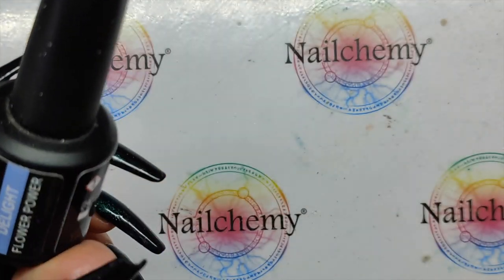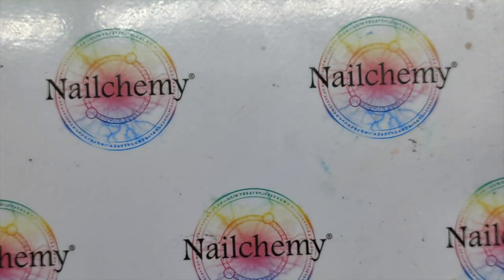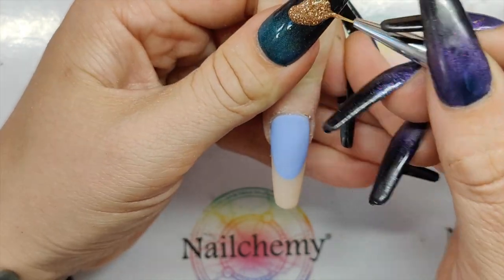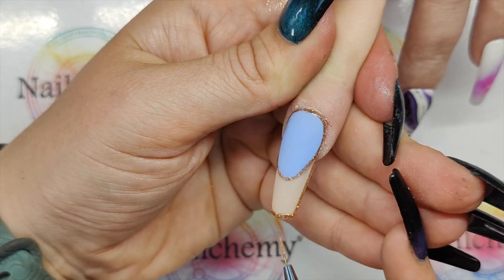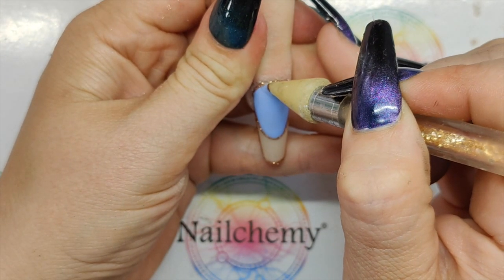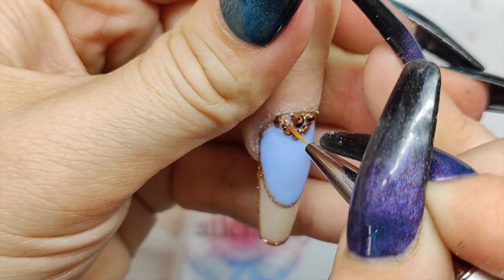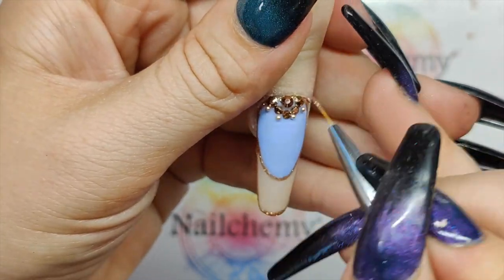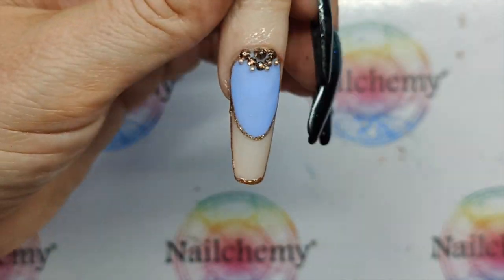Blue & Gold Alternative French Nail Design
In this video, Lisa will show you how to create this colourful twist on the classic French design, with our Gel Polishes and Crystals. 💅